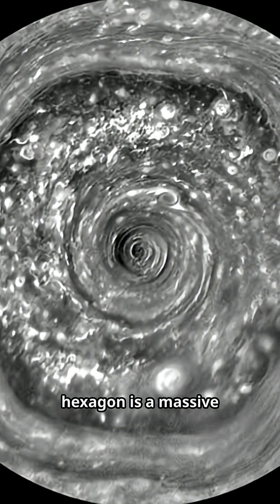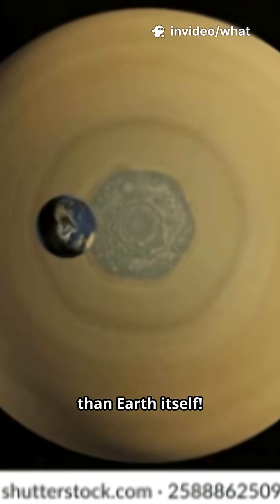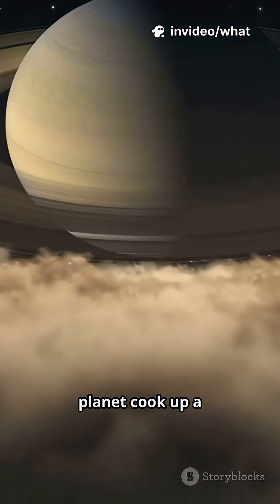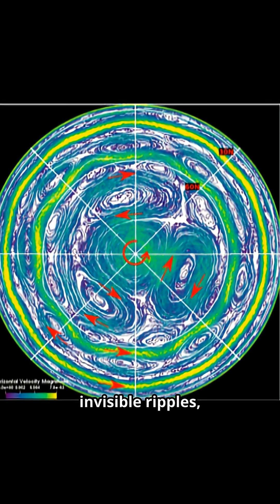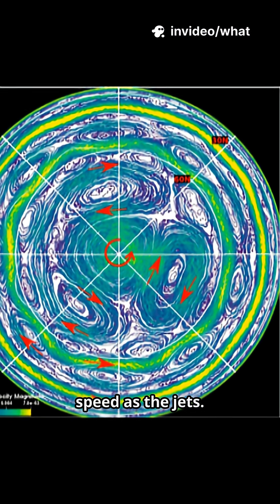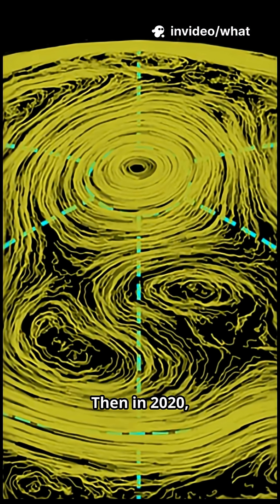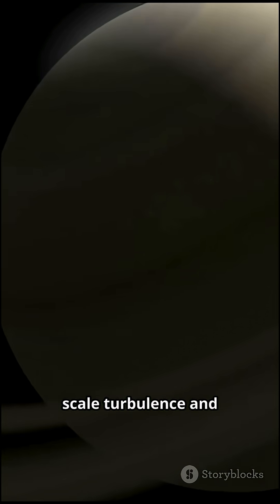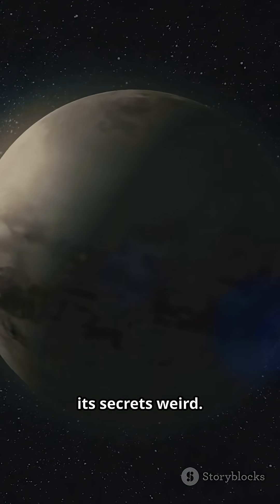Why Saturn’s North Pole Is a Perfect Hexagon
Did you know Saturn’s north pole isn’t round, but shaped like a perfect hexagon? This mind-blowing atmospheric phenomenon has puzzled scientists since it was first discovered by Voyager and later confirmed by Cassini. In this short video, we’ll break down why Saturn’s pole forms this strange six-sided storm, what causes it, and why it continues to fascinate astronomers worldwide. 🌍🔭